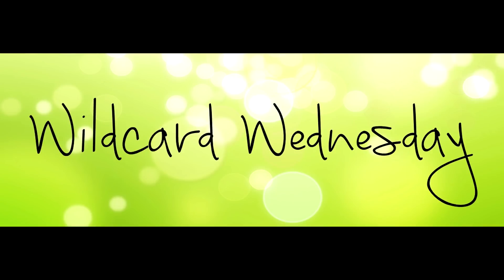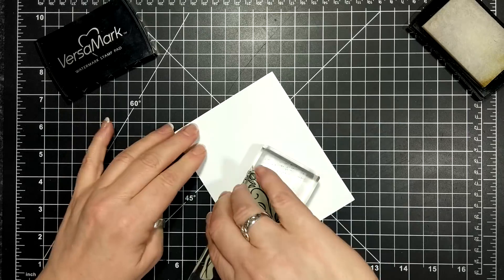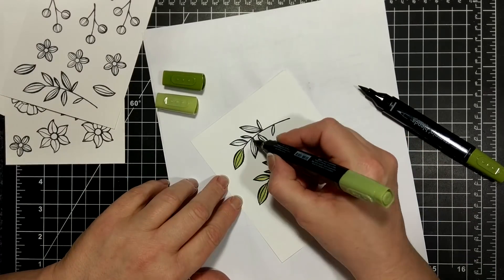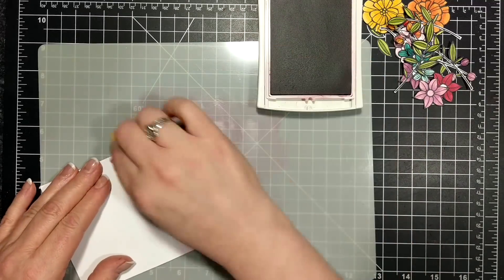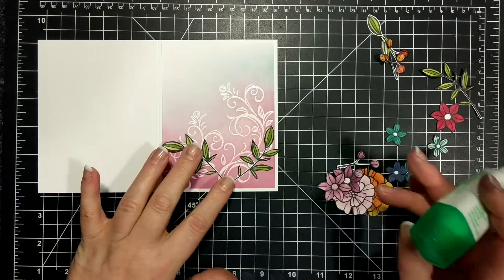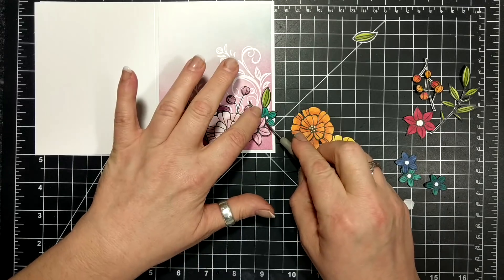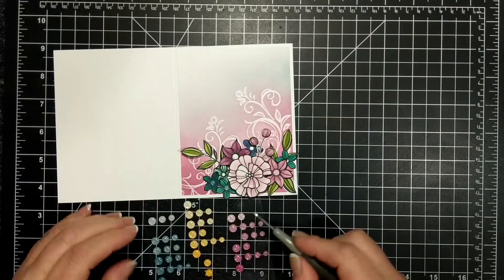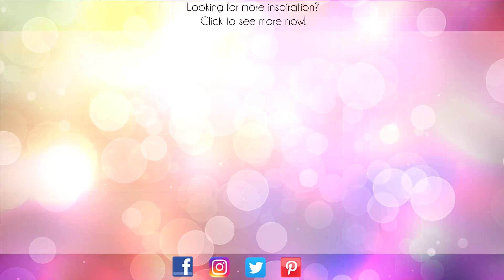Falling Flowers Card featuring Stampin' Up!® Products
MUSIC
Nicolai Heidlas